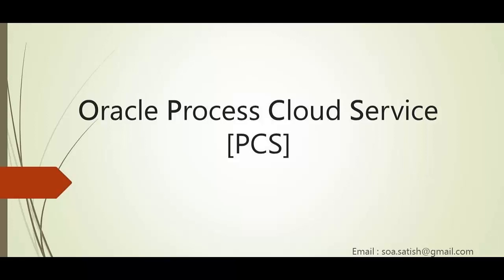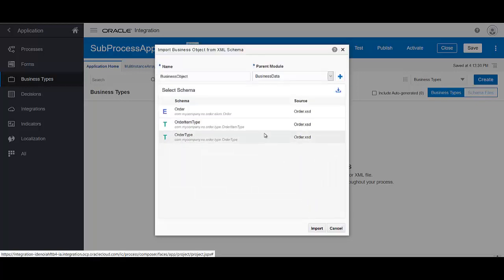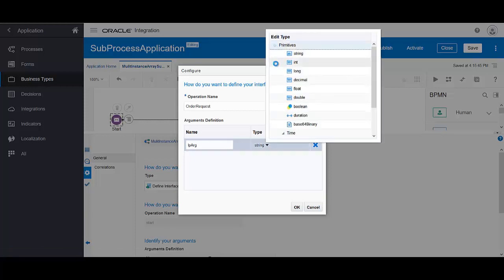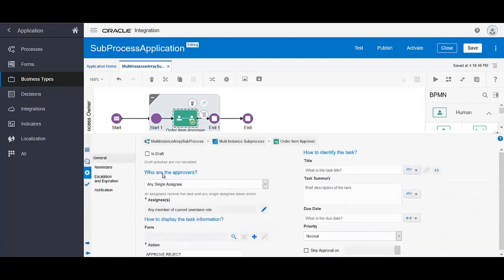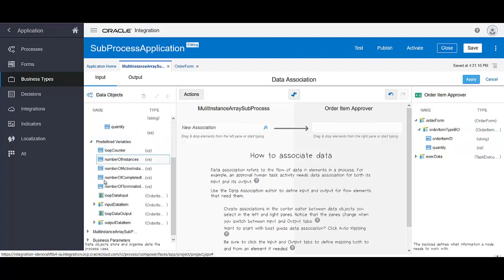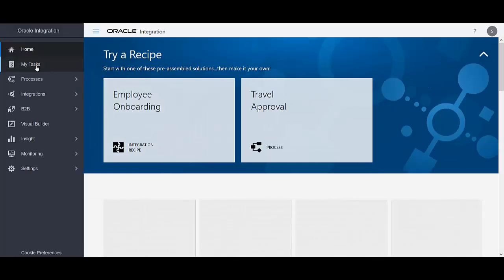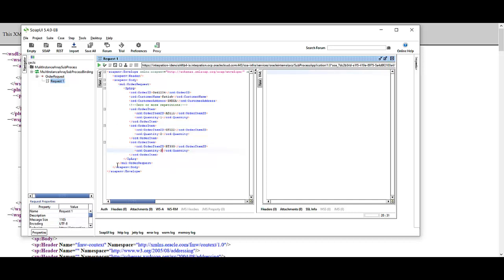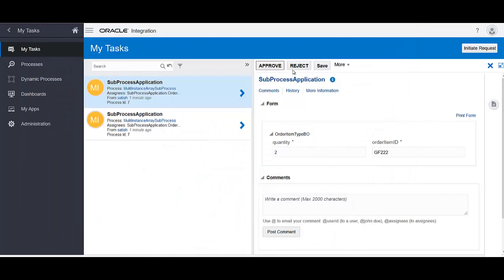Oracle PCS Multi Instance Subprocess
This video example shows how to use multi instance sub process in oracle PCS.